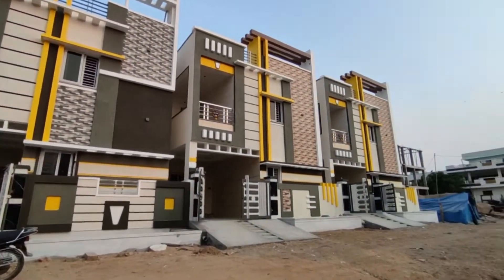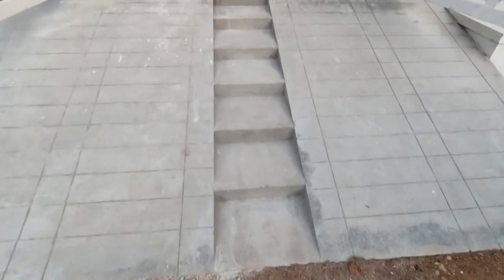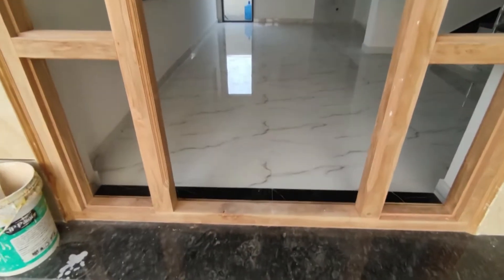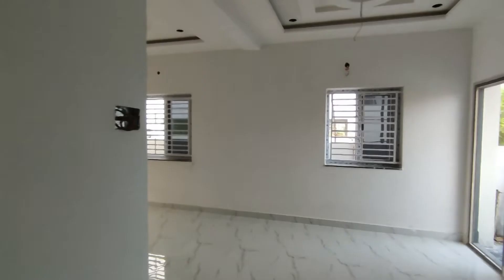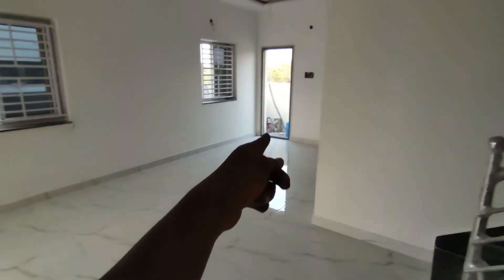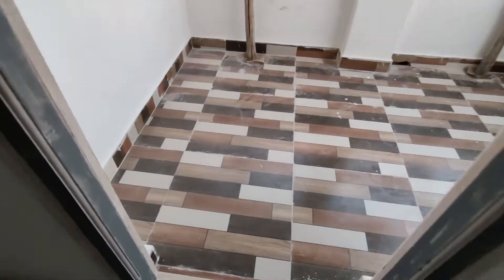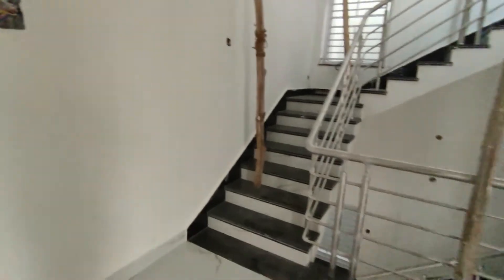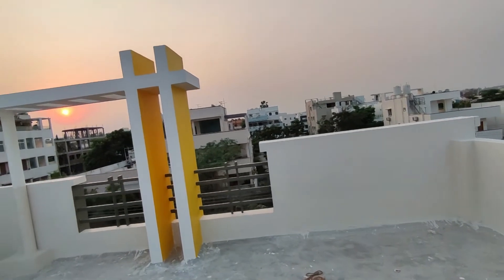Duplex House For Sale In kapra | Duplex House For Sale In Hyderabad | North West Corner Duplex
North West Corner House : 133 sq yards
Duplex 3bhk house
Jammigadda, Vampuguda Kapra
Asian Radhika Multiplex: 3 KM
40 Feet Road, 30 Feet Road
GHMC
PRICE : 1.18CR

👉 Take appointment one day before to visit a property

👉 Note For Property BUYERS:

My Dear Buyers please note that we are just gathering the details of the properties for the sale and
posting in this channel. So Buyers should responsibility to check the property thoroughly before making a Buy decision. As mentioned in the below disclaimer, this channel is "Not responsible" for any loss incurred by any transaction done on any property listed in this channel. Thank Yous for the understanding.

👉 Note For Property SELLERS:

If you have any properties for sale, please send the details to us, and we will review and post in
this channel. It can be from any location. Requesting you to that please share full details about your property including photos and videos to this email.

👉 Note:
We are not dealing directly or indirectly with any of the listings, unless and until we mention specifically. This channel shall neither be responsible nor liable to mediate or resolve any disputes or disagreements between the Customer/Buyer/User and the Seller. Please check thoroughly before making any decision on any listing.

If You Want To Promote You Property In our Channel

Buy sell rent properties in Hyderabad by owner, Property for sale by owner in Hyderabad, Direct owners properties in Hyderabad, Resedential and commercial properties for rent sale buy in Hyderabad,
Flats for rent without brokerage,
houses without brokerage for rent,
Flat on rent without brokerage,
House for rent without brokerage,
House rent brokers near me,
Rental houses in Hyderabad,
Rental properties in Hyderabad,